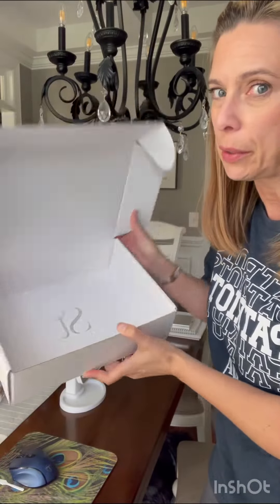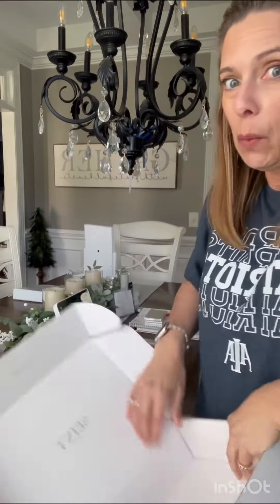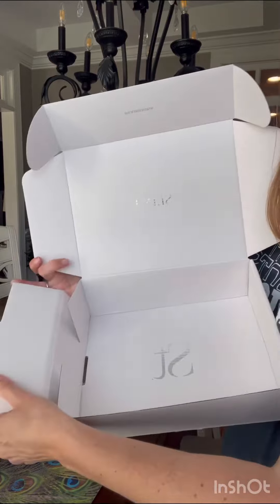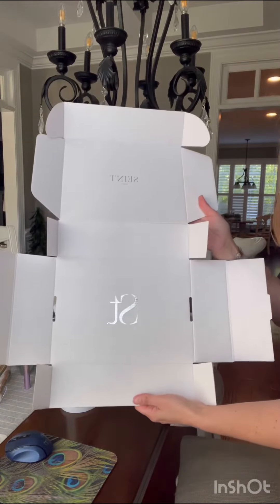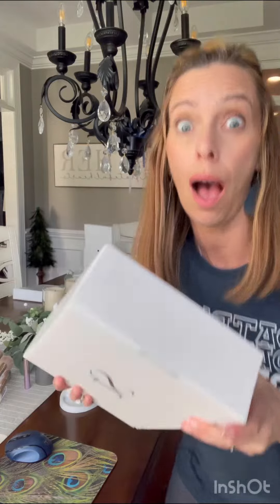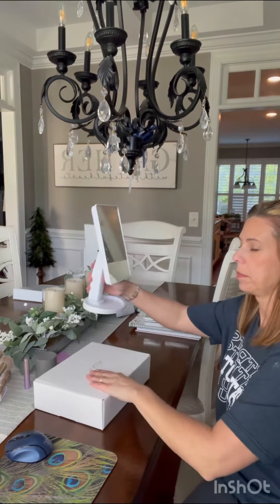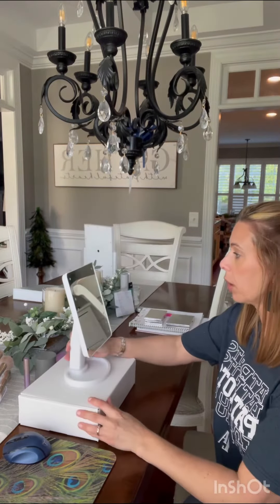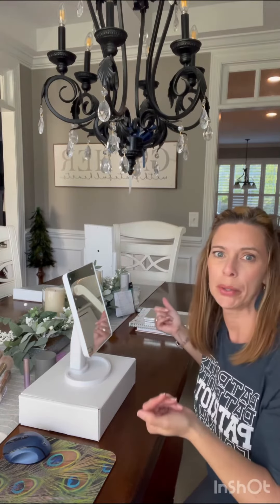Repurposing my Seint Boxes